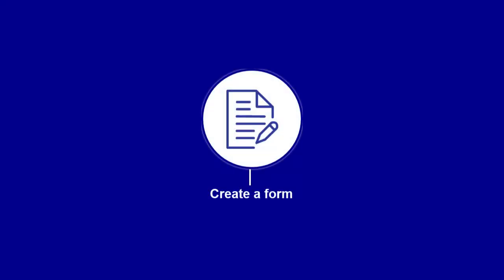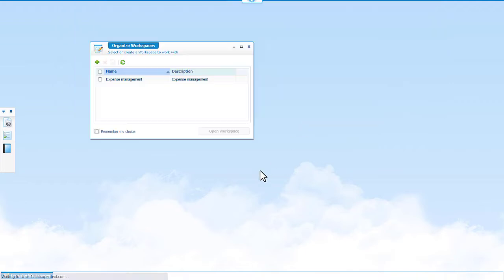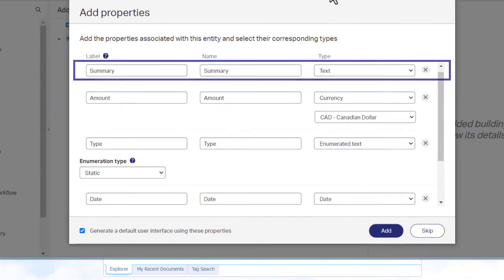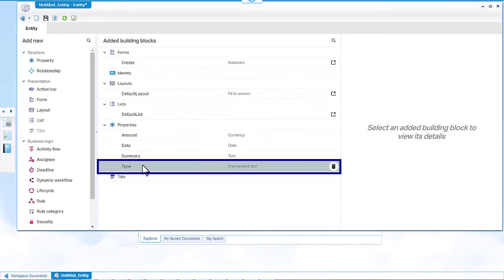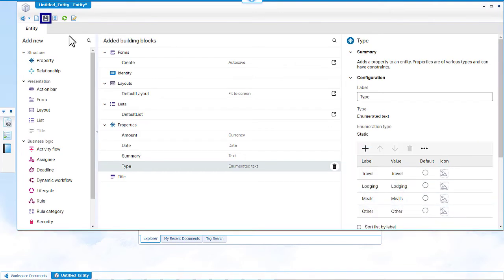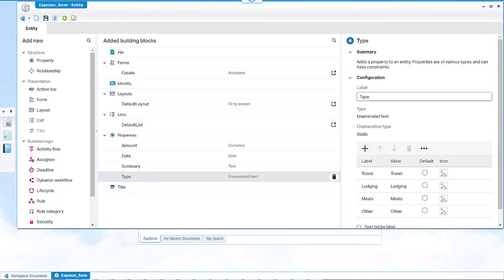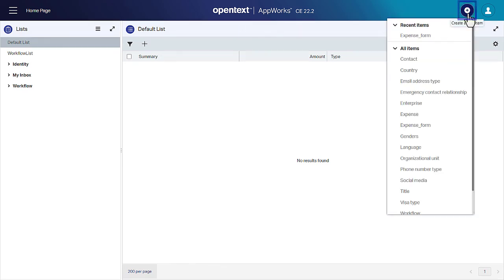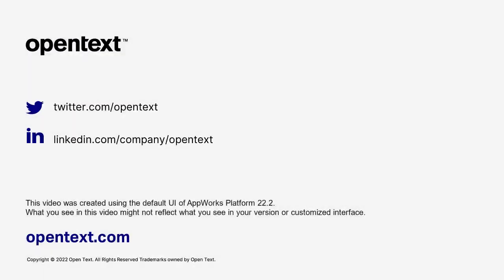How to create an Expense Reimbursement form | OpenText AppWorks Platform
New to OpenText AppWorks Platform? Learn how to create a reimbursement form for an expense management application.

0:00 Steps to create an expense management application
0:30 Create a new workspace, project, and entity
0:58 Add and configure properties
1:29 Publish the entity and test the form

This video was created using the default UI of AppWorks Platform 22.2. What you see in this video might not reflect what you see in your version or customized interface.